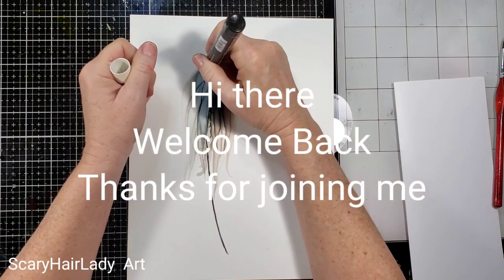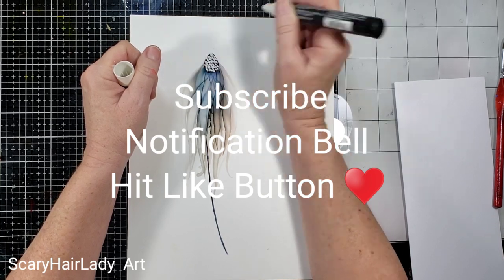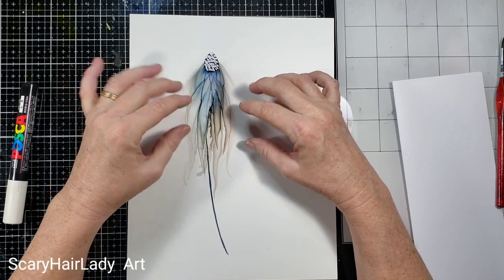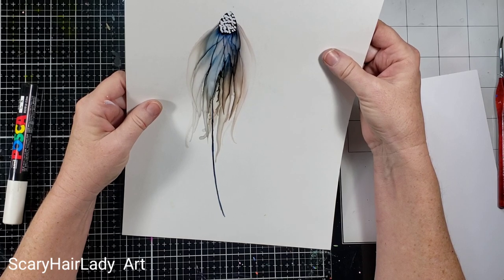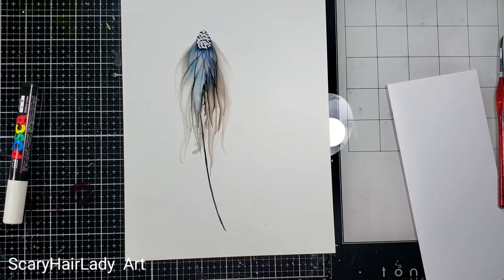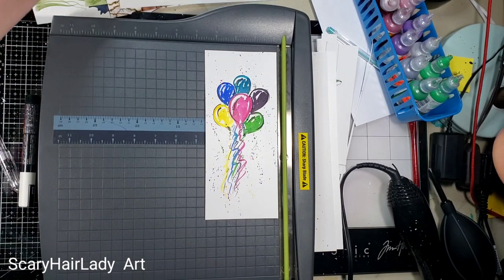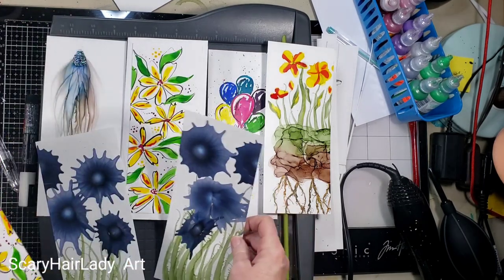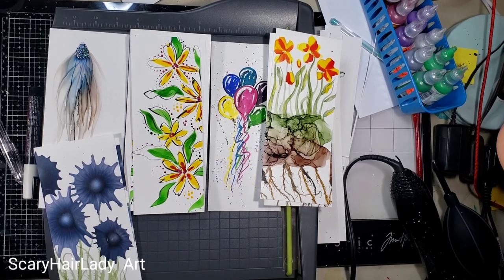#140 Alcohol Ink, Bombay Ink & Acrylic Ink Blooper Cards #10 envelope size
Making cards from Blooper Paintings.  Great way to make cards.

1 KIRKLAND GLOSSY PHOTO PAPER 150 SHEETS 8X11 (AMAZON )
KIRKLAND GLOSSY PHOTO PAPER 300 SHEETS 4"X6" (AMAZON )
2 MARABU ALCOHOL INK SET LARGE (AMAZON )
MARABU ALCOHOL INK SET SMALL (AMAZON )
MARABY ALCOHOL INK METALIC SET (AMAZON )
3 Pinata Blanco White Alcohol Ink 4-Ounce (AMAZON )
Jacquard Piñata Alcohol Ink (AMAZON )
4 Dr. Ph. Martin's Bombay India Ink (Set 1) (AMAZON )
Dr. Ph Martins Bombay Ink - (SET 2 ) ( AMAZON )
5 BIANYO ALCOHOL MARKERS (AMAZON )
ARTIFY ALCOHOL MARKERS (AMAZON )
POSCA MARKERS PENS - LG. SET (AMAZON )
SM SET (AMAZON )
ALCOHOL INK MARKERS (AMAZON)
6 Ranger Alcohol Lift Ink Pad (AMAZON )
TIM HOLTZ BLOWING TOOL (AMAZON )
Tim Holtz Glass Media Mat ,Black (AMAZON )
RANGER TIM HOLTZ ALCOHOL INKS (AMAZON )
7 REVLON HAIR DRYER (AMAZON )
8 needle nose bottles (AMAZON )
Bottles for Blanco - Needle Nose bottles ( AMAZON )
MEDIUM NEEDLE NOSE BOTTLES ( AMAZON )
Needle Applicator Tip Bottles (AMAZON )
8 Oz Plastic Squeeze Squirt Condiment Bottles (AMAZON )
9 LARGE ALCOHOL INK CASE (AMAZON )
ALCOHOL INK BOTTLE STORAGE (AMAZON )
10 MASTER airbrush machine small (AMAZON)
MASTER Airbrush Machine Large (AMAZON)
11 Command Large Utility Hooks (AMAZON )
12 Happygrill 15-Drawer Organizer Cart ( AMAZON )
13 KAMAR VARNISH ( AMAZON )
14 SARGENT ART GALLON GESSO, SURFACE PRIMER , 128 OZ. WHITE (AMAZON )
15 Guillotine Paper Cutter, 12" Cut Length, 10 Sheet Capacity, (AMAZON )
16 EMBOSSING HEAT GUN (AMAZON )
17 AMSTERDAM ACRYLIC INK (AMAZON )
18 DALER - ROWNEY ACRYLIC INK (AMAZON)

** Cards ***
A6 Envelopes 6.5 X 4.75 (AMAZON)
#10 ENVELOPS 4-1/8 by 9-1/2 (AMAZON)